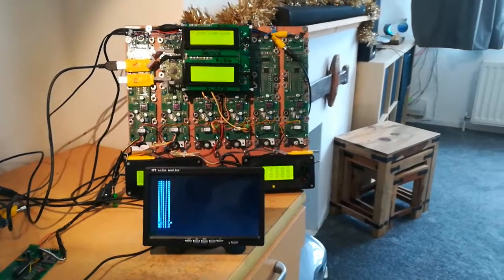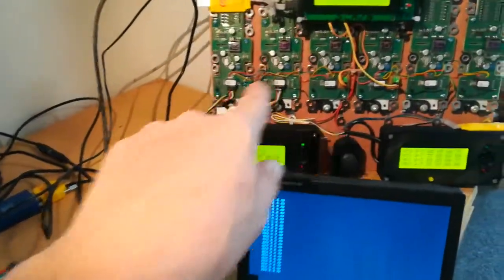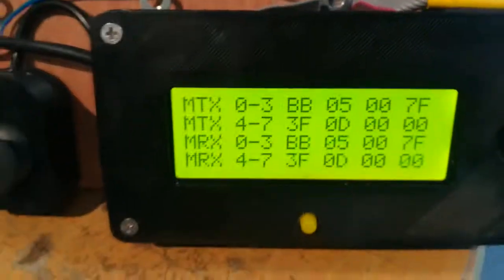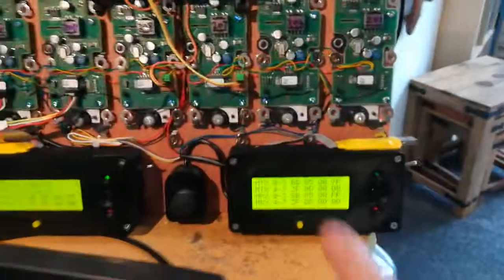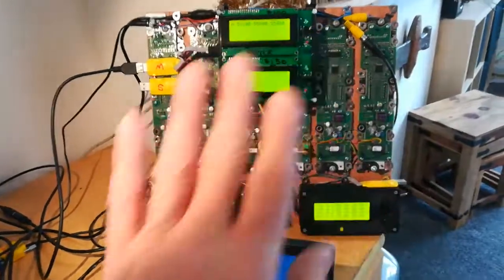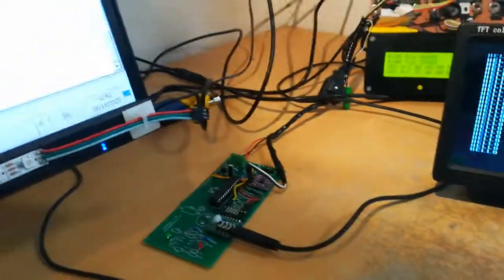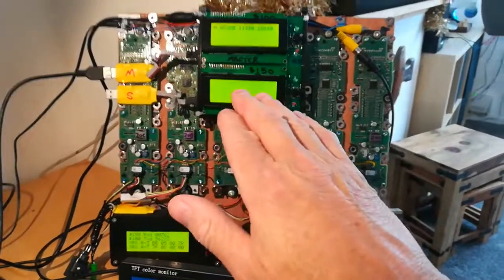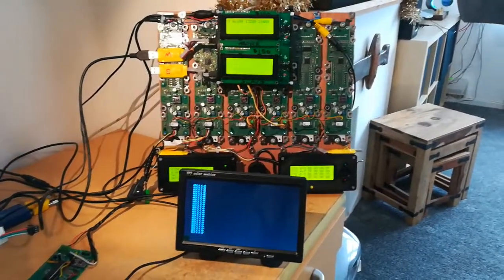OBDIIC&C CAN BUS MAN IN THE MIDDLE VIDEO2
LTO CAN Test board now split into two CAN busses and working with the prototype (MITM) man in the middle device.

CAN BUS 1  Right (Master OBDIIC&C $100 + LTO $201 + LTO$ 204 + LTO $207 + MITM Master)

CAN BUS 2  Left (Slave OBDIIC&C $150 + LTO $208 + LTO$ 20B + LTO $20C + Video $125 + MITM Slave)

The MITM Master & Slave are joined using the PIC Hardware SPI bus running at 8mhz

This should allow us to modify IMA control bytes on the CAN equipped cars like the HCH2, CRZ, and others.

That's the plan anyway.. It's been a tough three days to get this far..

My SPI bus snakes around a bit on the back of those prototype boards.
When that gets built properly with just a few mm between the PIC's we should see better stability, less errors etc.

The 18F26K80 proposed for the test pcb boards will see a doubling in PIC speed to 64mhz and SPI bus speed to 16mhz.